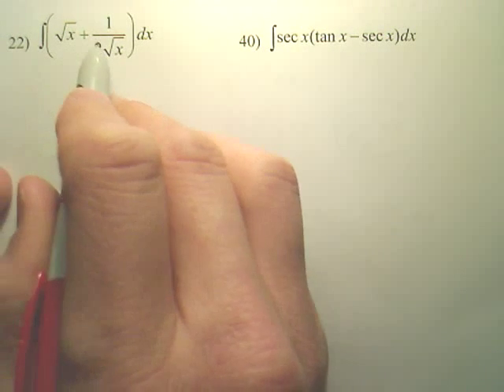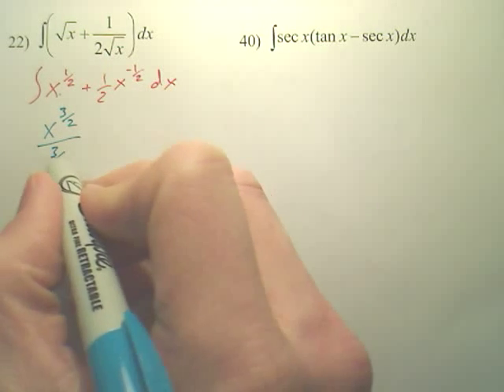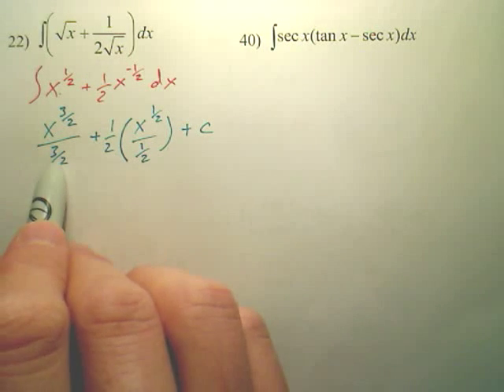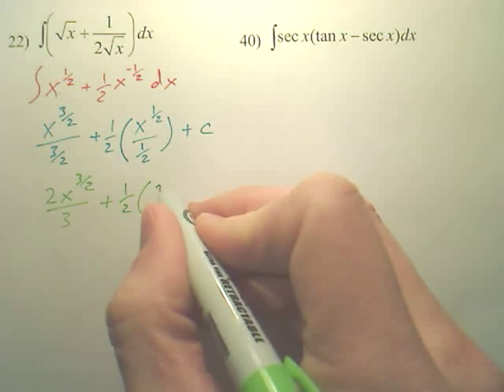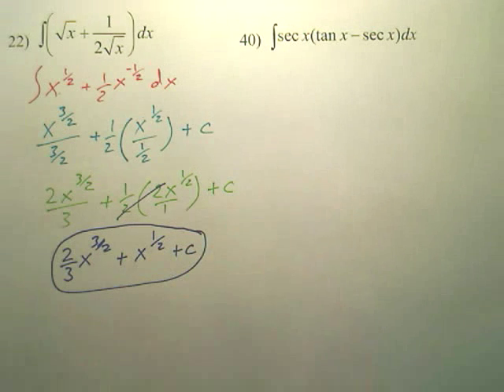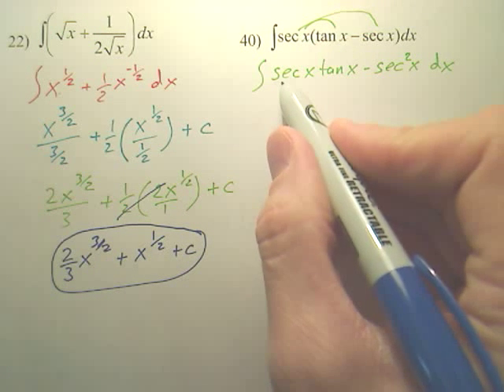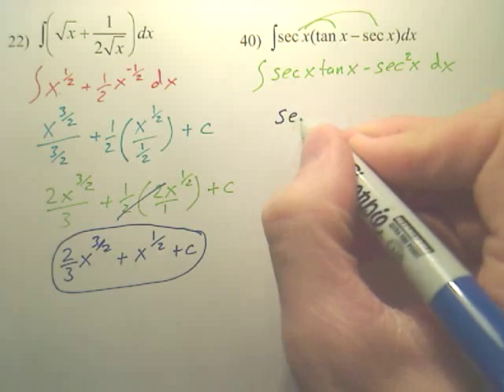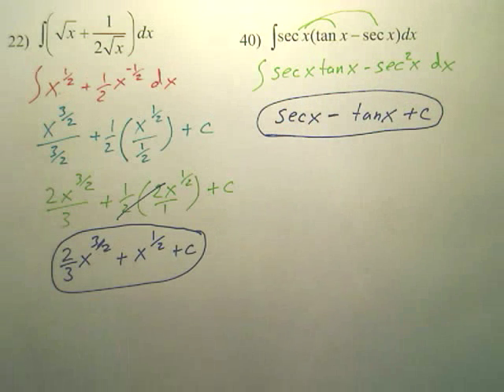4.1 Antiderivatives and the Indefinite Integral Practice A - Calculus